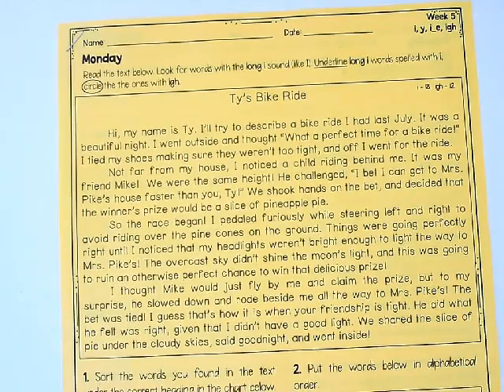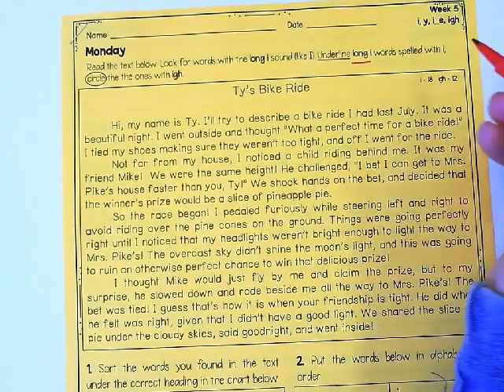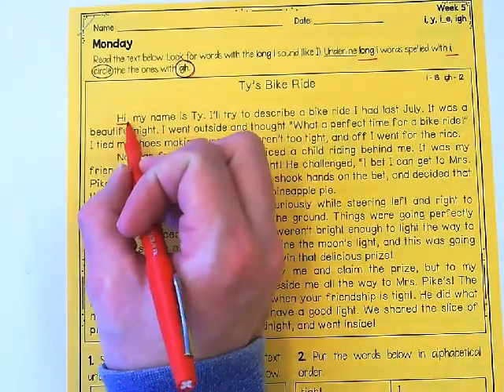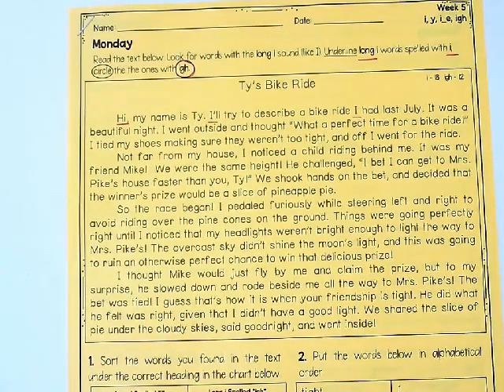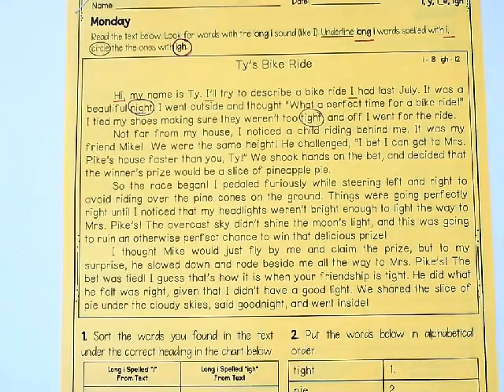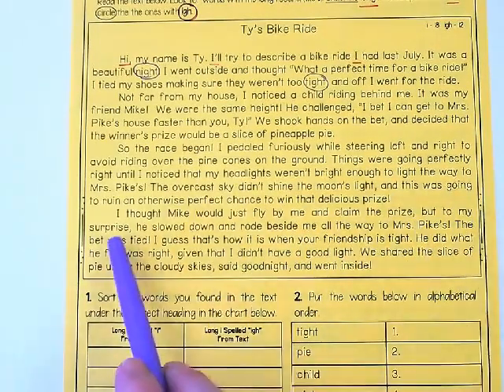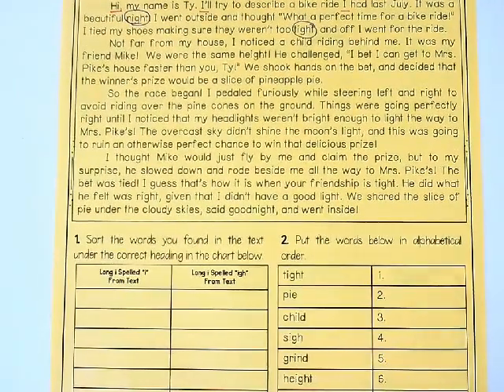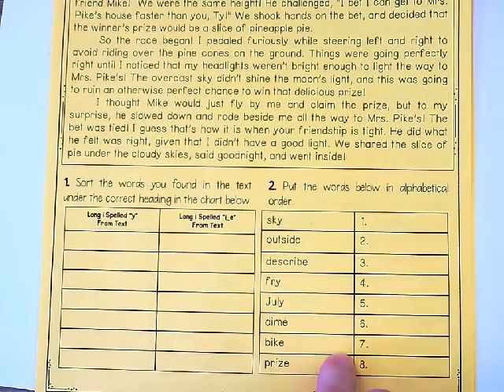Word Work Week 5 Long i - Mon/Tues